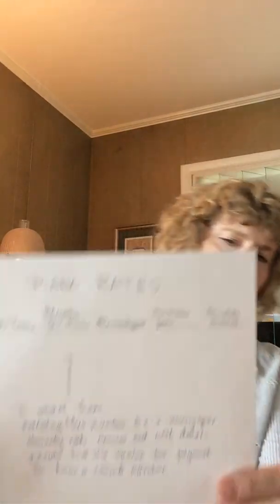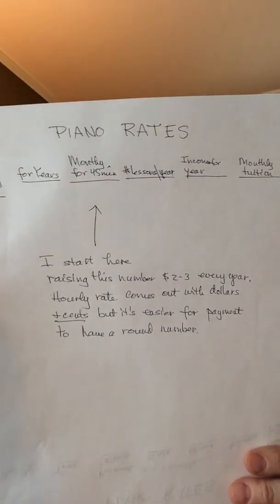Thinking about raising tuition rates? * Quick Tips for Piano Teachers #109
Handout mentioned on Facebook post “Thinking about raising tuition rates.”